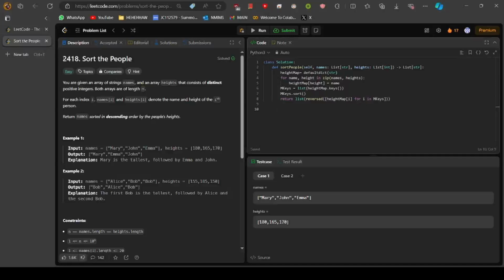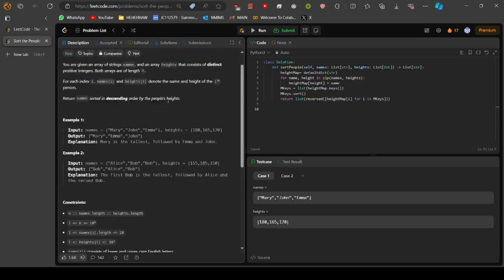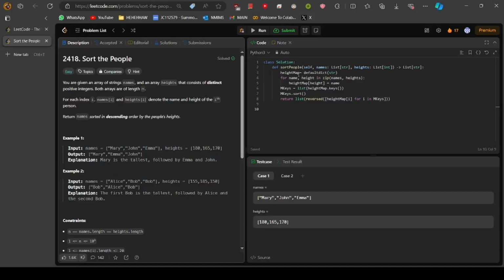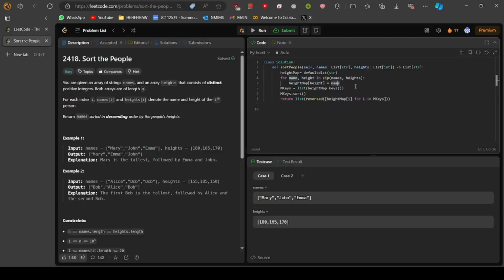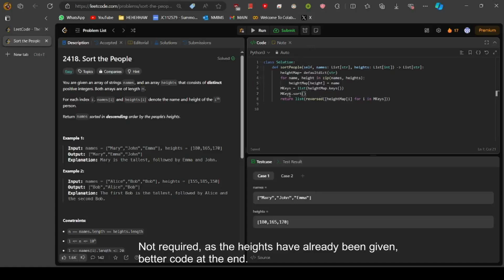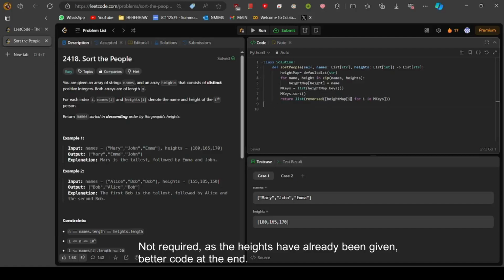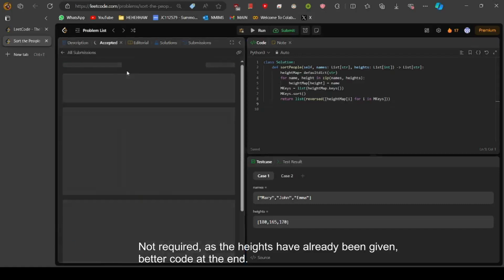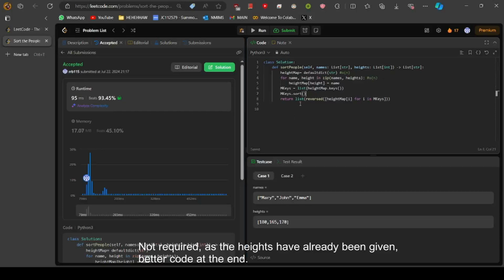Leetcode 2418 Sort the People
no video for a while cuz i was out of town D:
better soln: 4:00